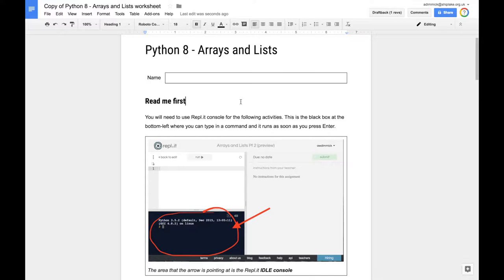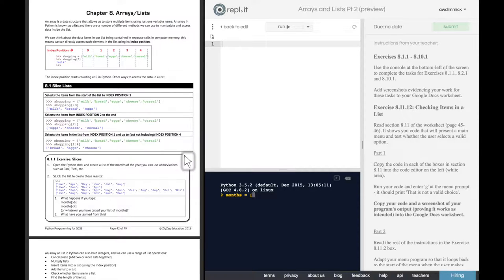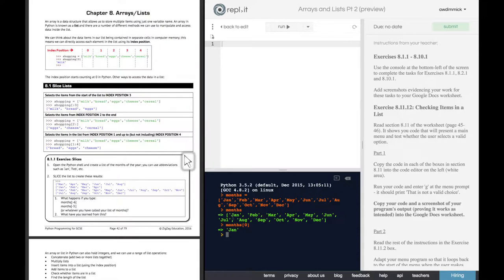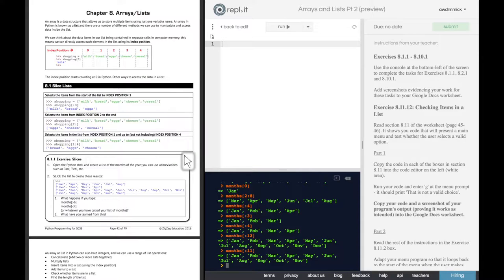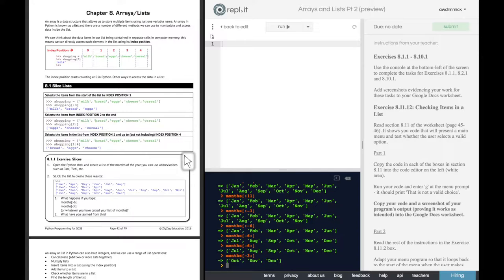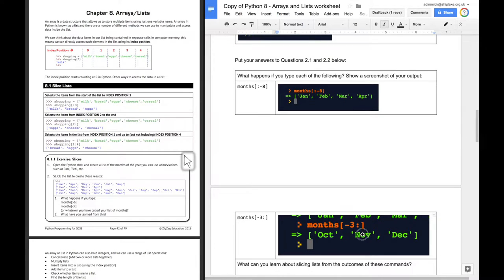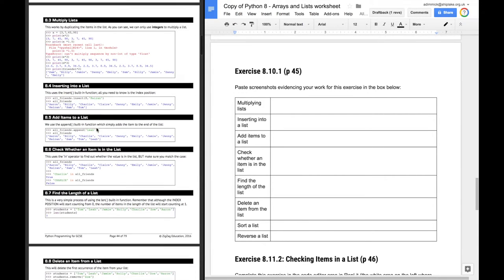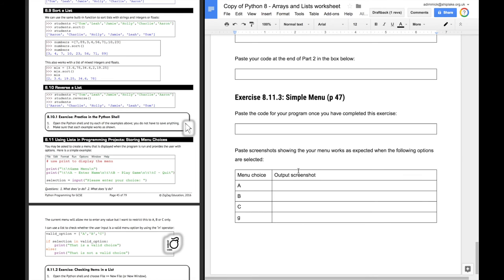Python 8 - Arrays and Lists Worksheet - Getting Started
Learn how to get started with completing the Python 8 - Arrays and Lists Google Docs worksheet, including how to use the Repl.it console to instantly run commands, how you screenshot your evidence and place it in your worksheet and also a quick starter on the first few exercises.